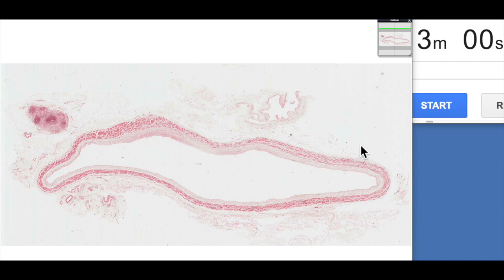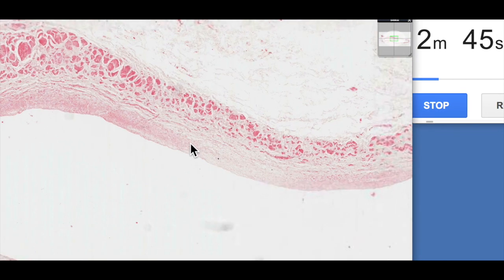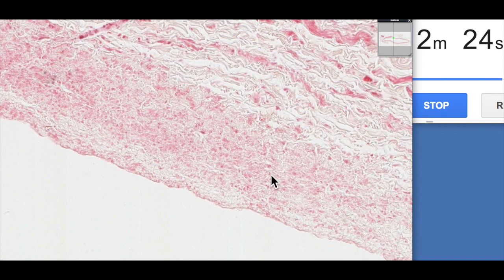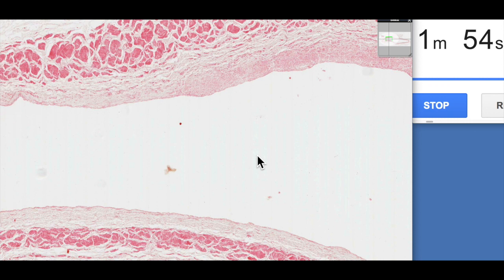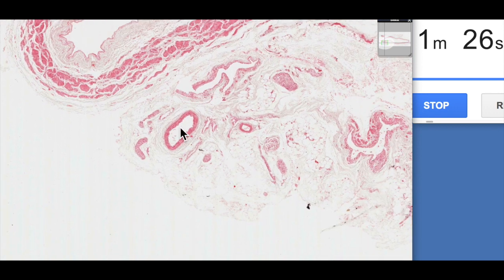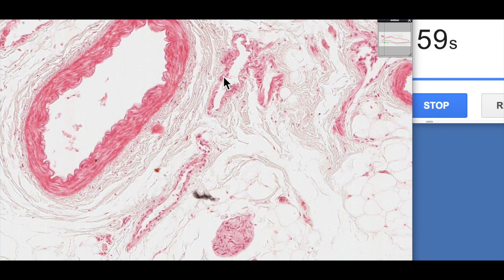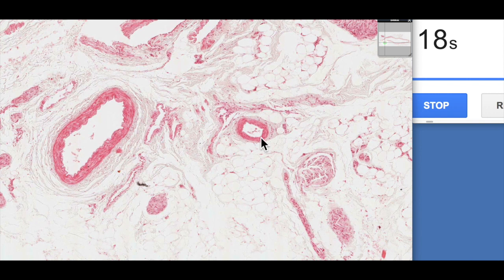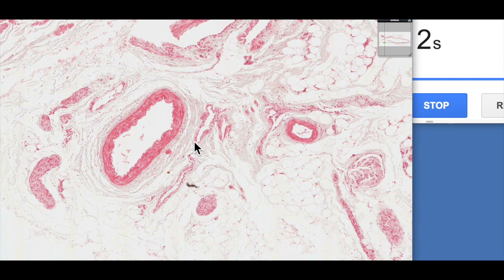3 Min Histology Vena Cava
Histology of the Vena Cava (and a neurovascular bundle) in 3 minutes or less